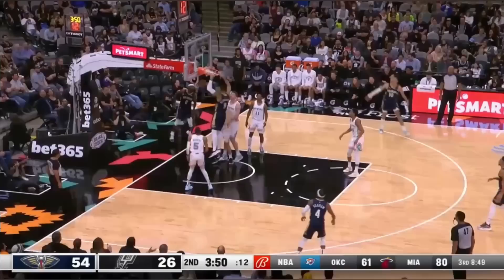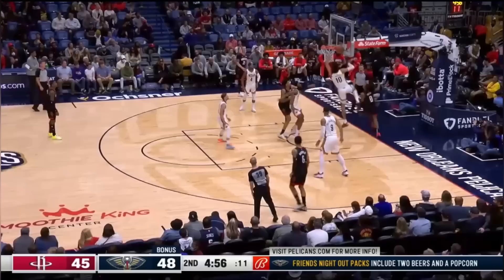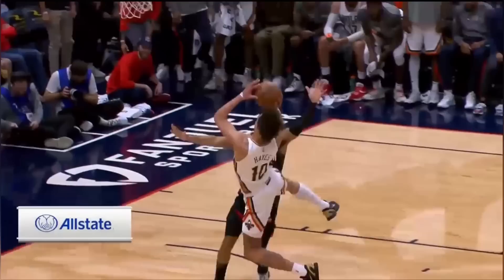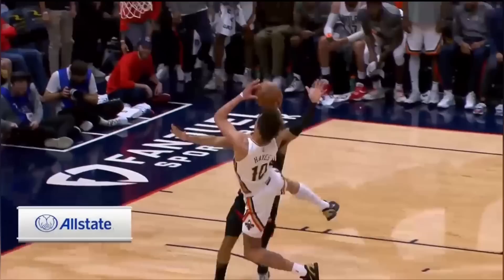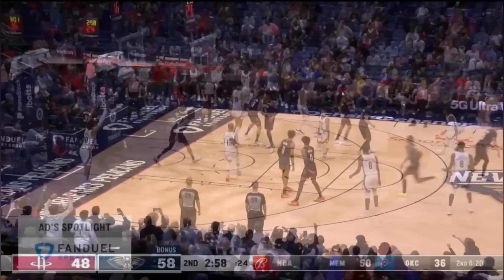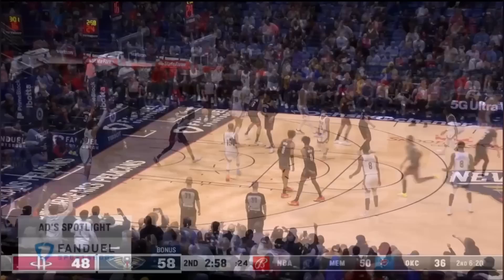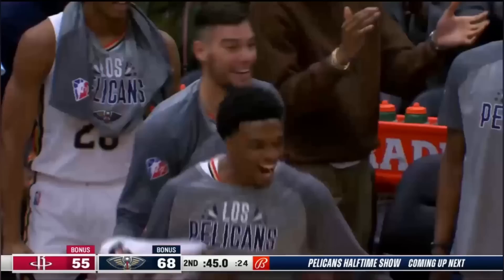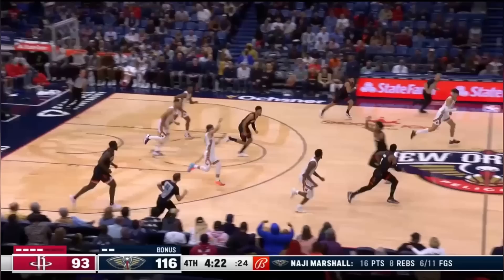Jaxson Hayes Highlights 21-22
A few clips from the Pelicans high flying PF/C Jaxson Hayes.